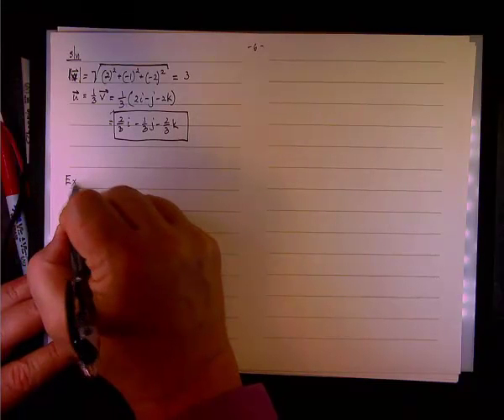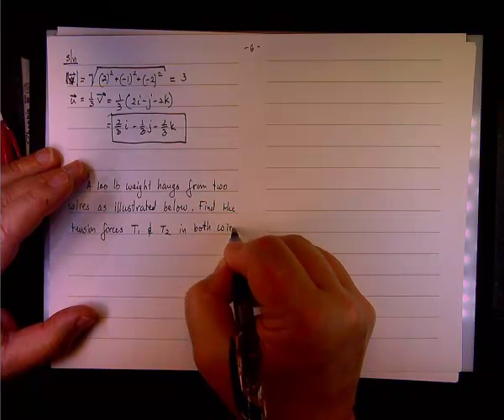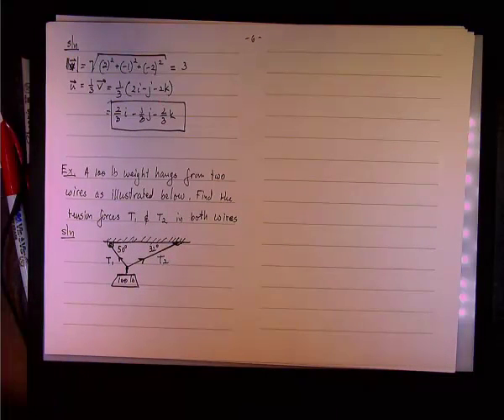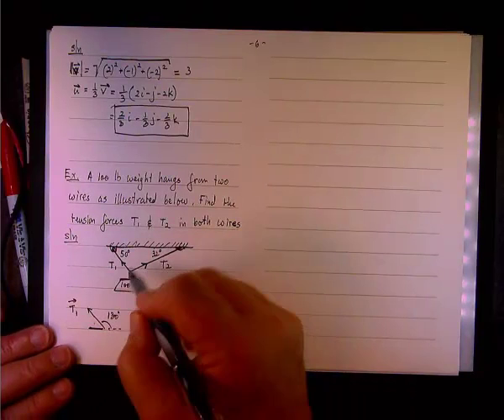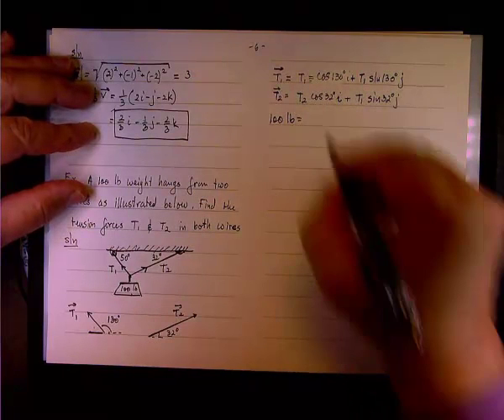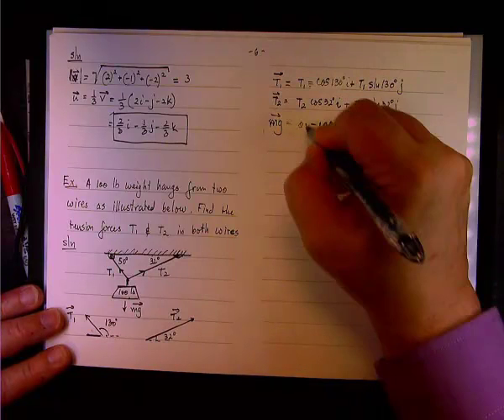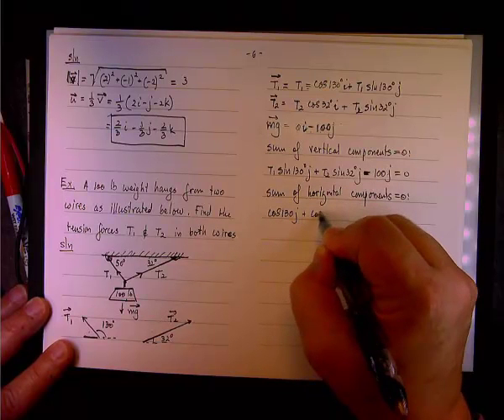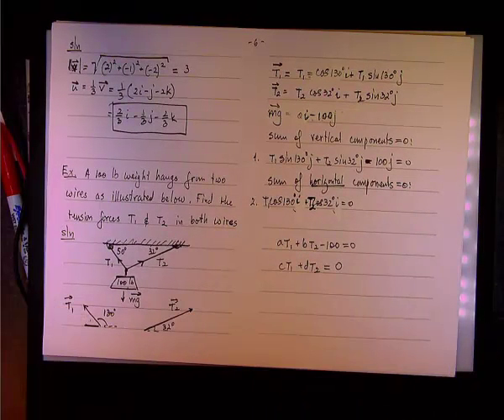Vector Application: Tension Forces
Calculus 3; Vectors in 3-D